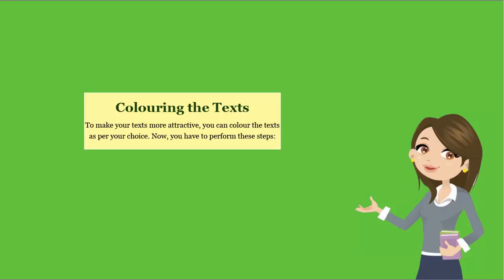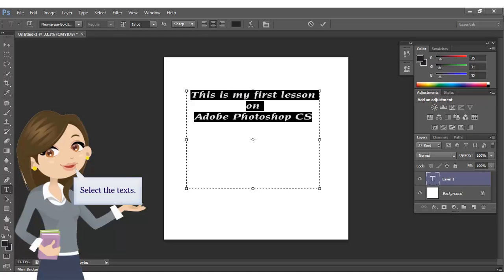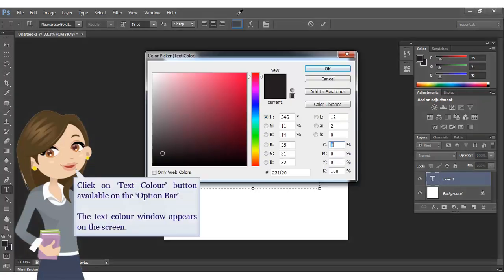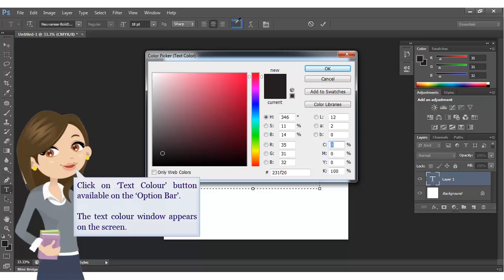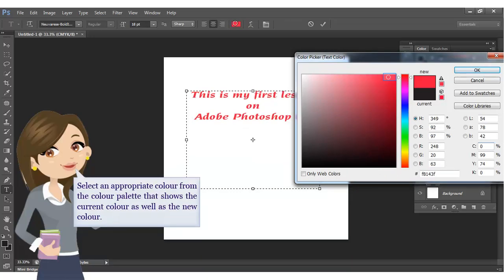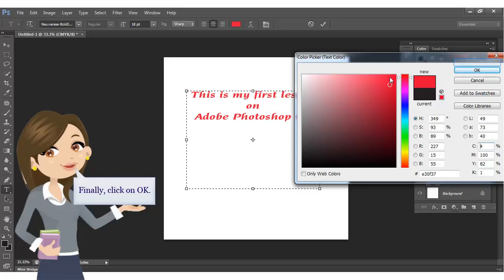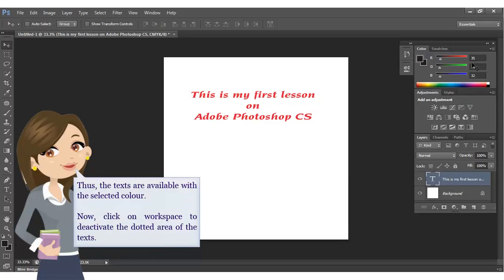Colouring the Text in Adobe Photoshop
How to colour text in Adobe Photoshop